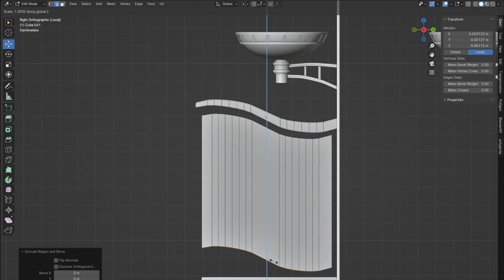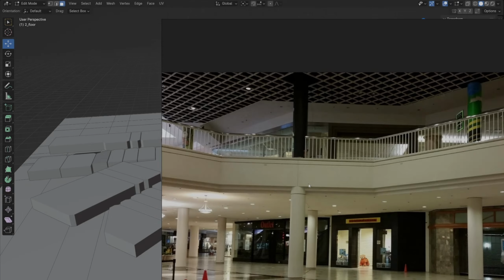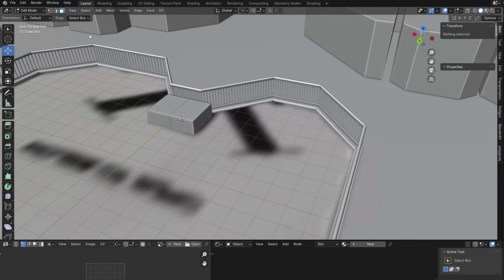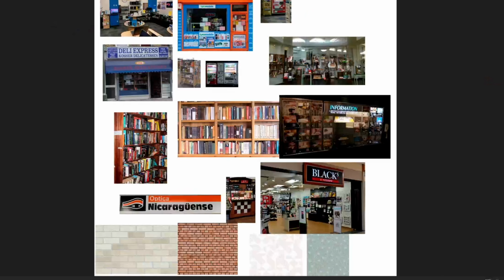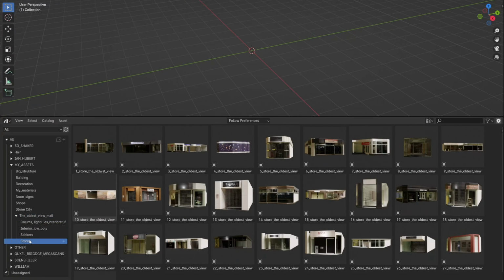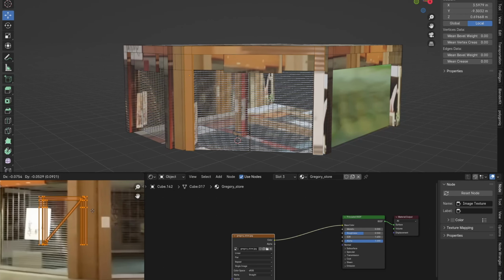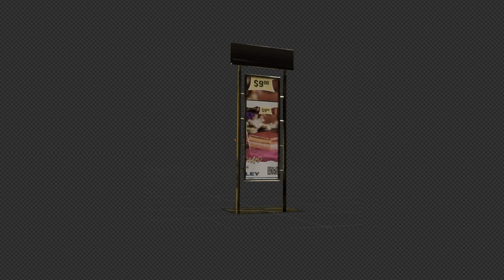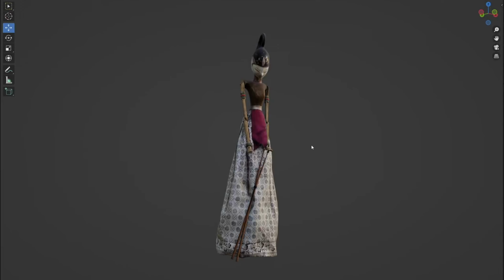How Kane Pixels created The oldest View?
Valley View Center is a former mall located at Dallas, Texas originally developed between 1965 and 1973 and demolished between 2017 and 2019.
The oldest view series was created by Kane Pixels in the free program blender. In this video I explain how the creation process looks like.

Timecodes
0:00 - Intro
0:57 - Blocking Valley View
2:26 - Creating fence in Blender
4:07 - Columns and retro lighting
5:46 - Elevator, escalators and fountain
6:33 - Custom and reverse bevel
7:07 - Fountain modeling
7:36 - Fixing normals in Blender
8:39 - Textures and materials
9:52 - Texture upgrade
10:15 - Chair and table modeling
11:42 - Stores
14:37 - Project files
14:51 - Lighting
17:00 - Animation
17:37 - Post-processing
18:53 - Rendering
19:42 - Final result